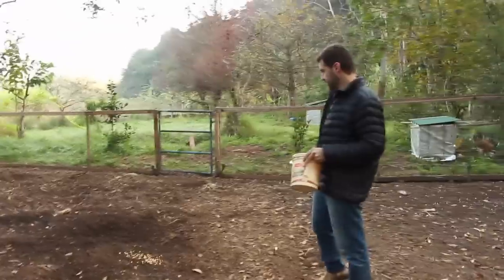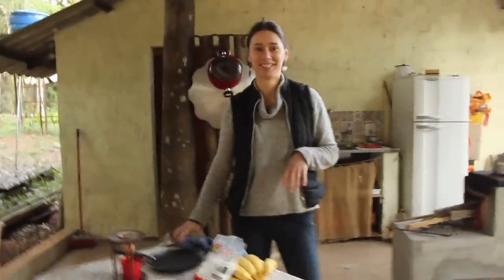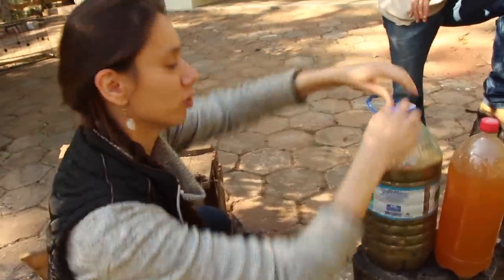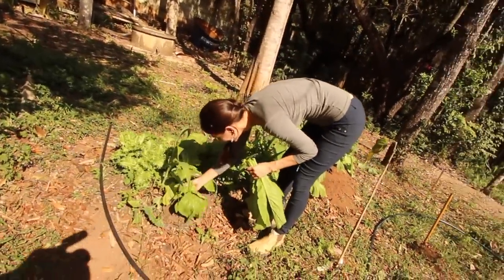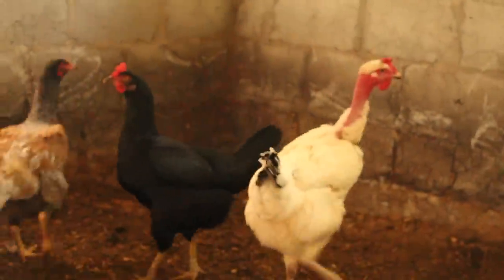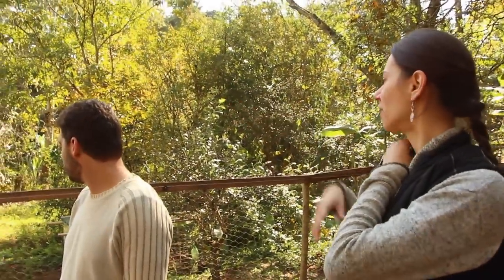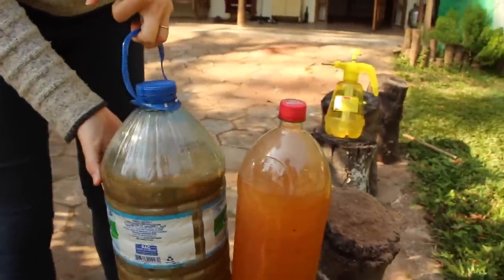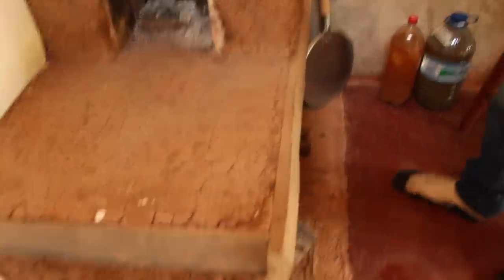MAIS UM CASAL QUE ESCOLHEU VIVER NA ROÇA - PARTE 1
"Tudo que se passa no onde vivemos é em nós que se passa. Tudo que cessa no que vemos é em nós que cessa."
Fernando Pessoa

Não sabia o que dizer do encontro com o casal Aniela Rovani e Rafael Cardoso, copiei e colei um pedacinho de Fernando Pessoa.

Trilha sonora da abertura de Gilson Bambuíra